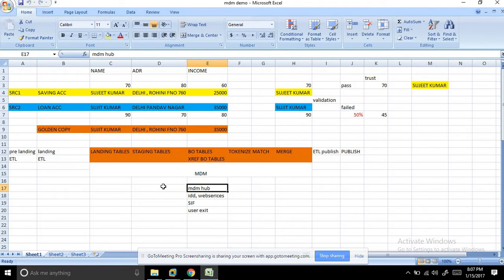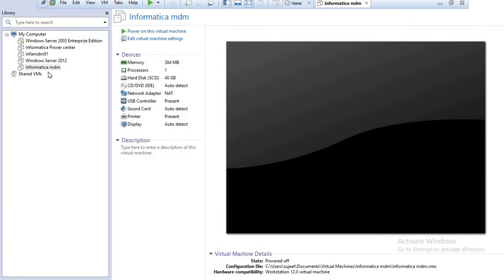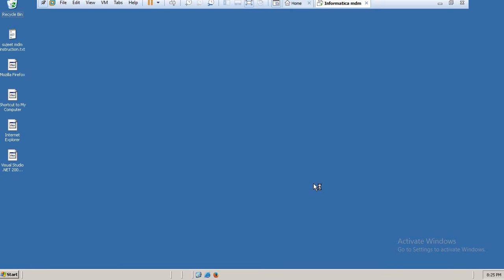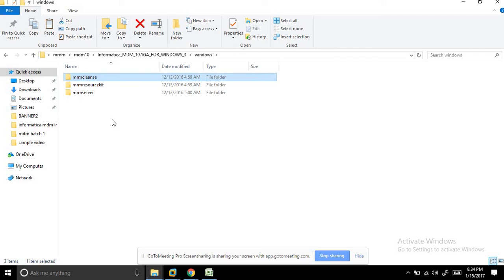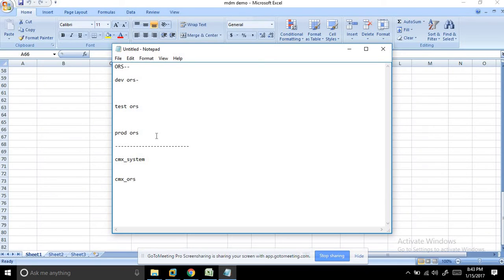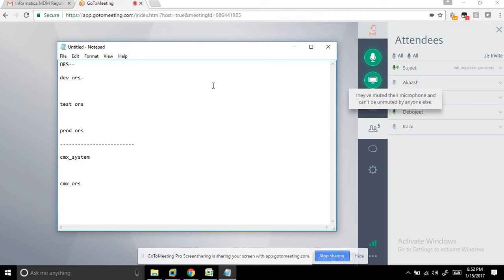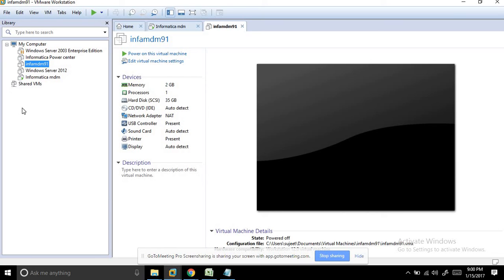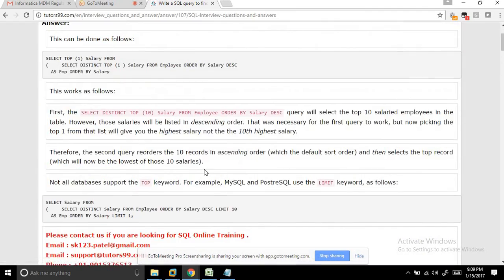Day 2 Informatica MDM ORS concept and installation of Informatica MDM VM on your PC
Informatica MDM ORS concept and installation of Informatica MDM VM on your PC.
Informatica MDM Training | Informatica MDM Online Training | Informatica MDM Certification